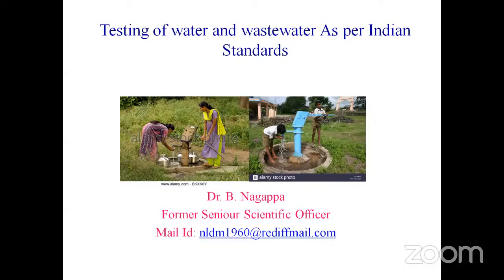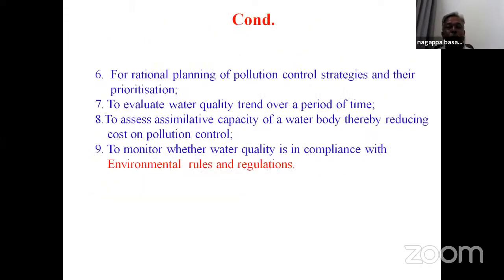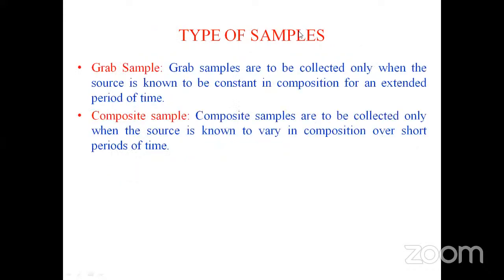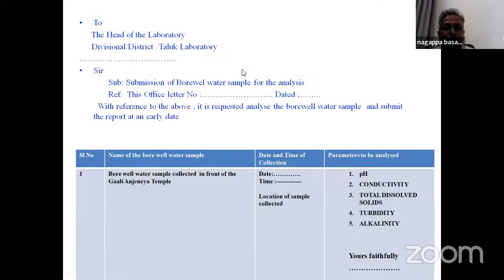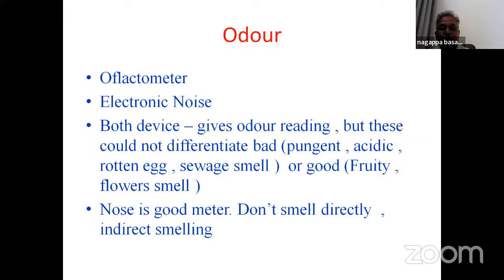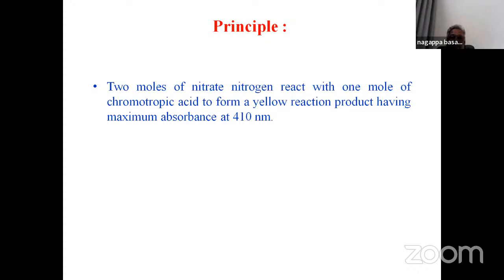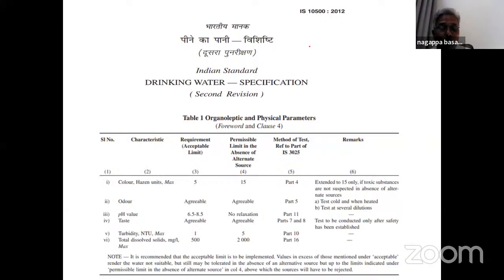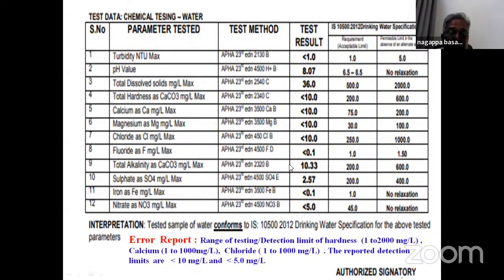Testing of Water and Waste Water As per IS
BHARAT RATNA SIR M. VISVESVARAYA NATIONAL TRAINING FACILITY FOR SKILLS FOR ALL (BMVNTFSA)
Dr. Nagappa
Former Senior Scientific Officer ,
Karnataka State Pollution Control Board
Bangalore